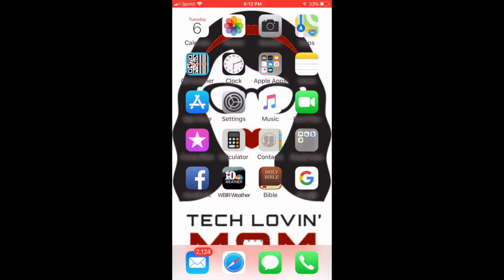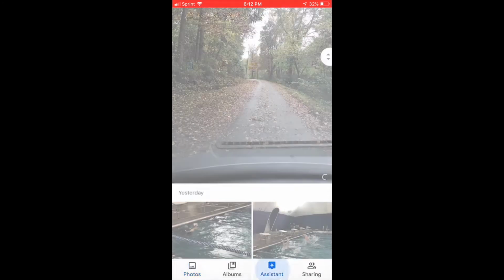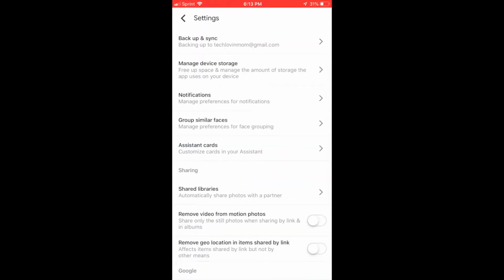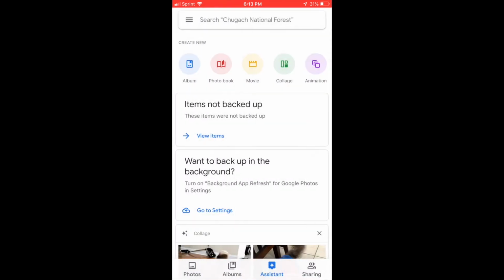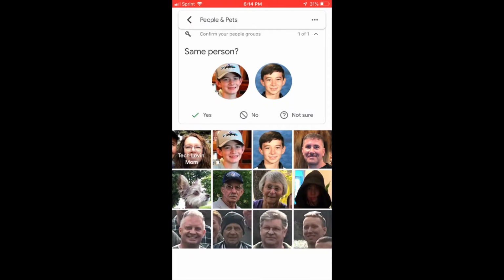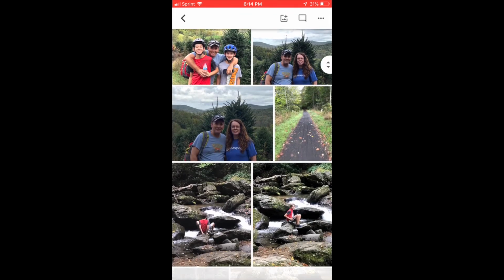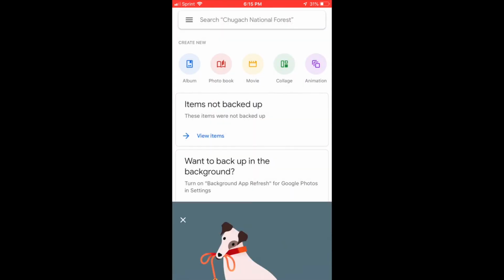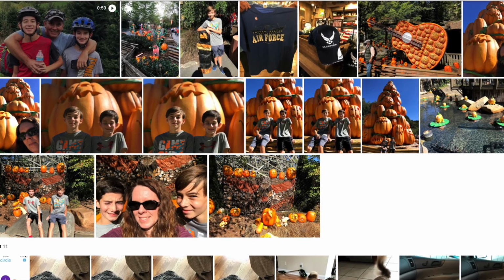Google Photos App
You can use the Google Photos App to back up your photos and videos on your phone so that you can delete those pictures and videos and free up storage space on your phone.  The pictures and videos will still be viewable from the Google Photos app on your phone.  All you need is the app and a Google account.